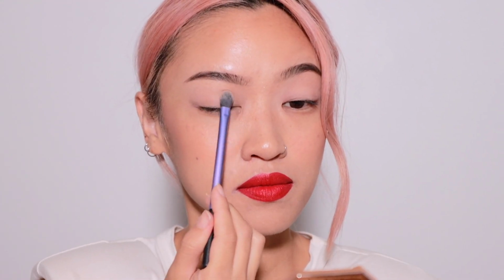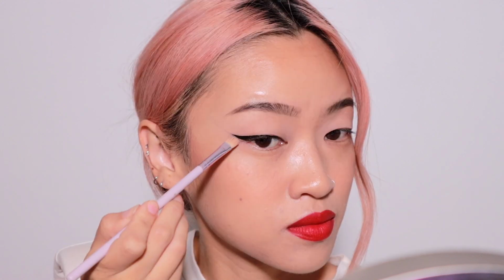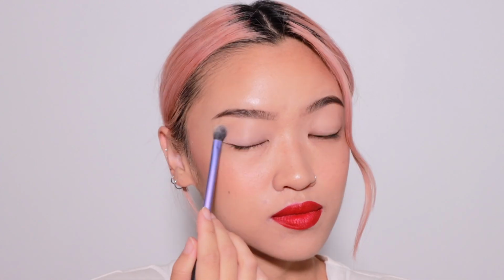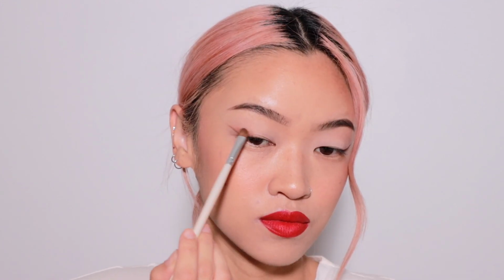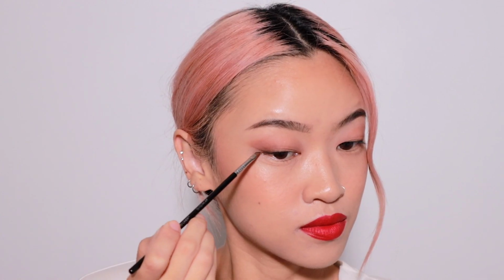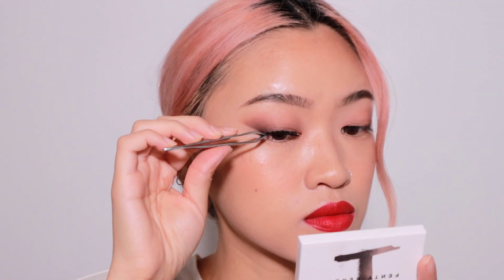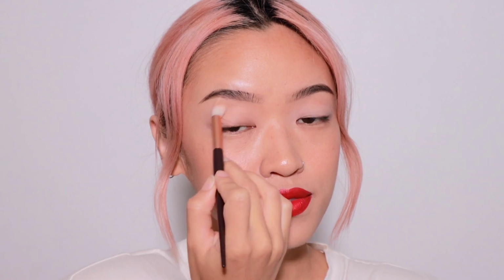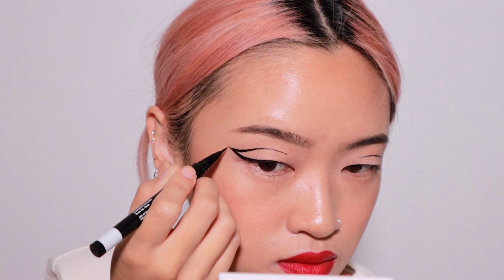Winged Eyeliner Tutorials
TECH
Canon EOS M6 Mark II